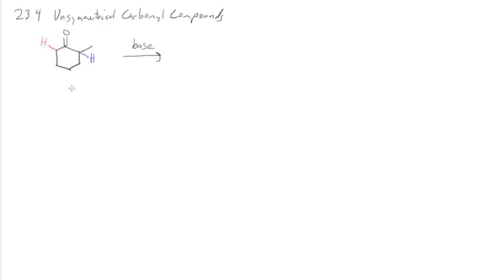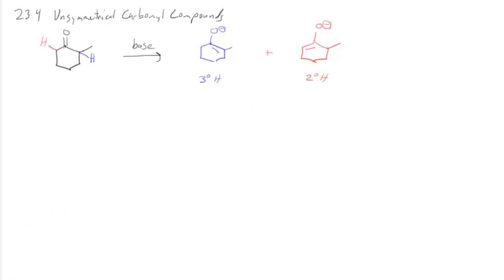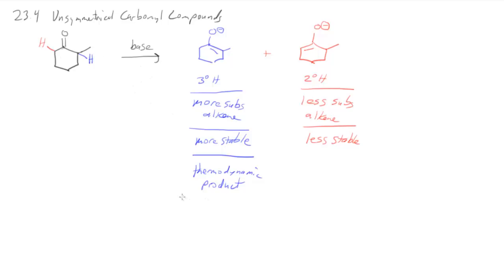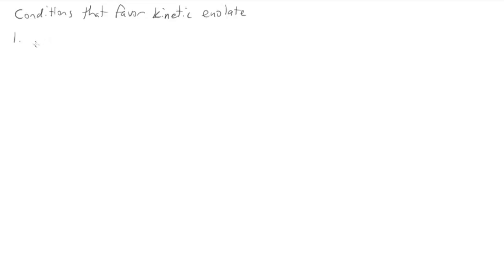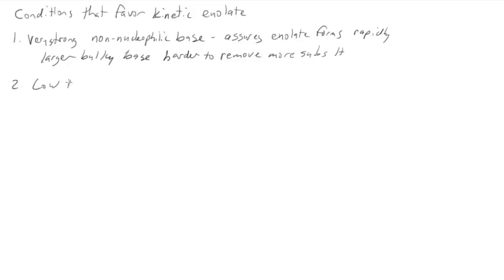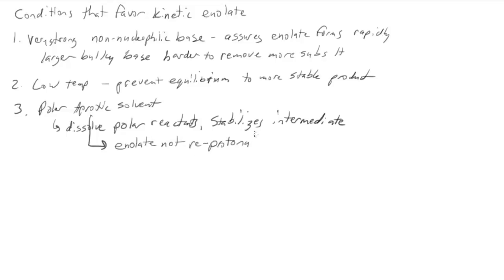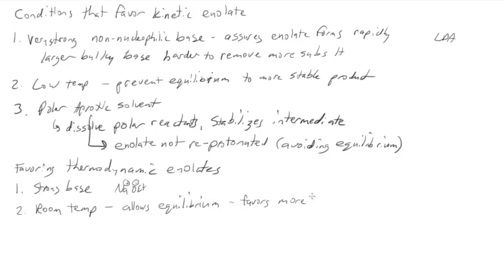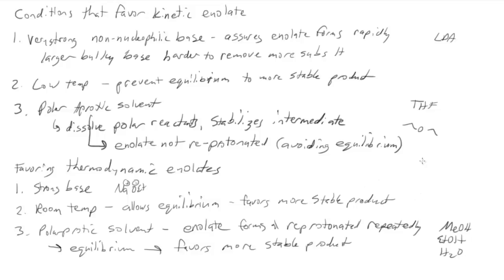Ch 23 Carbonyl Alpha Substitution 3 - Kinetic vs. Thermo. Enolates